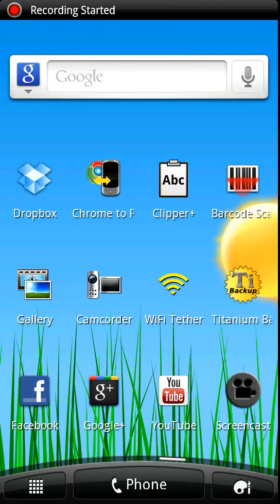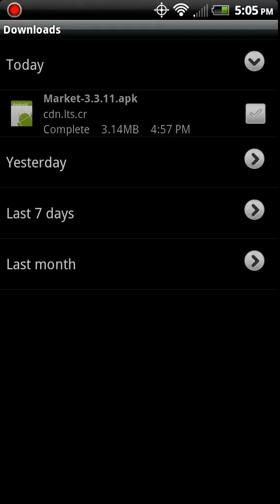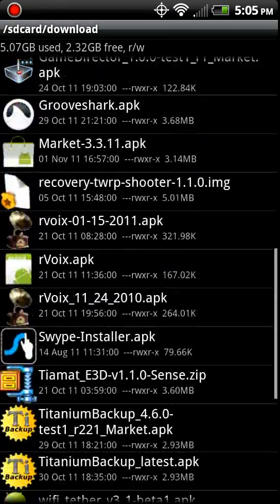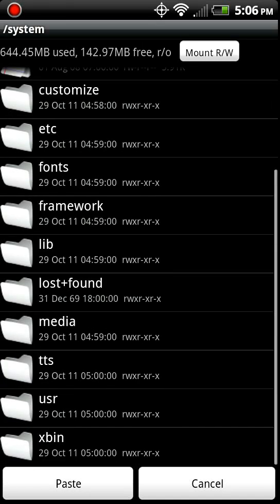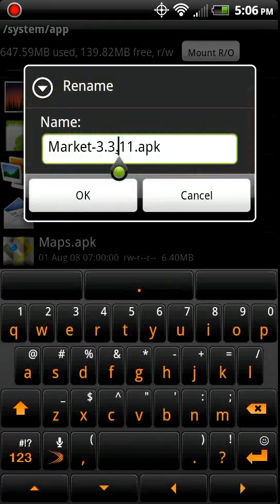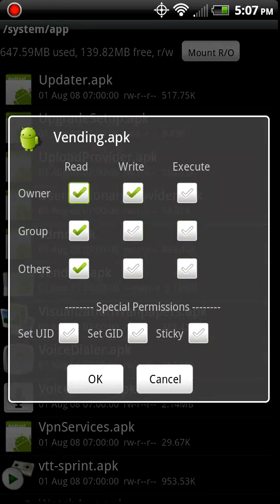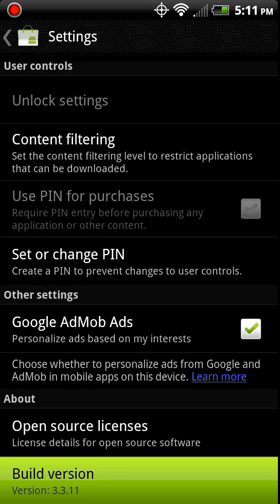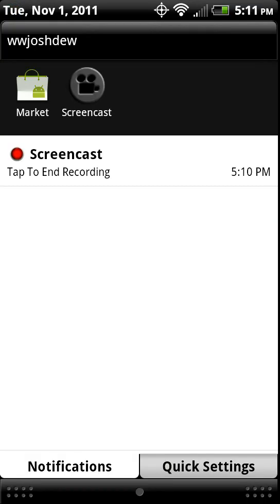How To Manually Update The Android Market to 3.3.11!!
Link!

That's a NEWER version!

You can just install it like it's any other ordinary app!

Rooting VOIDS your warranty, and if you don't follow directions, you COULD Brick your device permanently! You have been warned! Follow directions, ask questions, and everything should be okay.